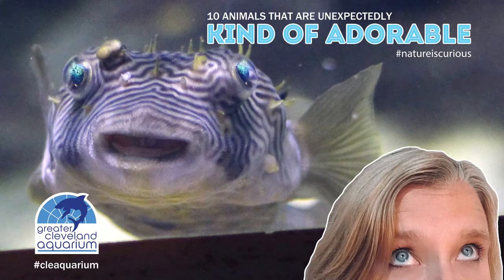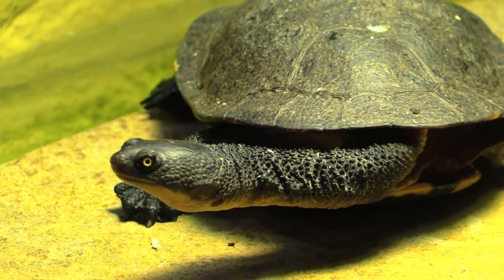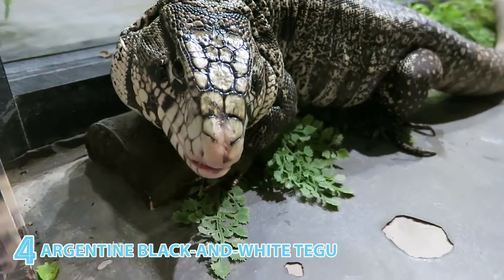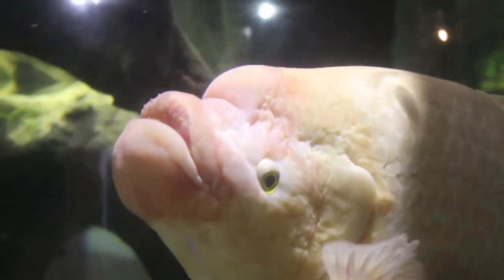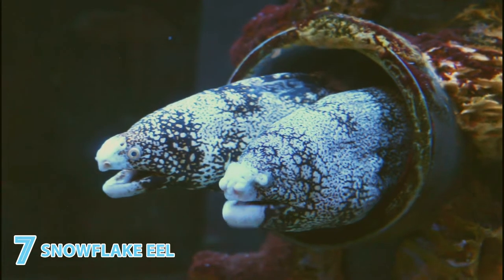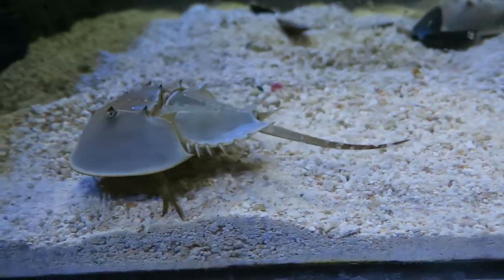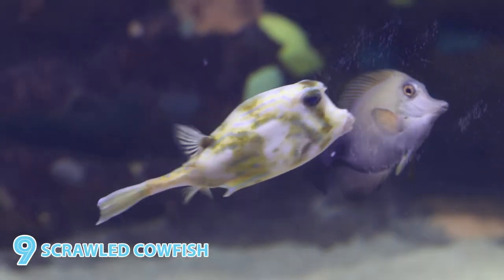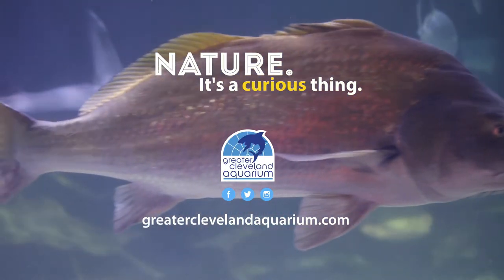10 Animals That Are Unexpectedly Kind of Adorable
Some animals are straight up adorable. Otters. Koalas. Axolotls. Penguins. But beauty is in the eye of the beholder, and some of us go for the more non-traditionally attractive animals. For our 10th anniversary, marketing director Sam shares 10 not-so-cuddly cleaquarium cuties.